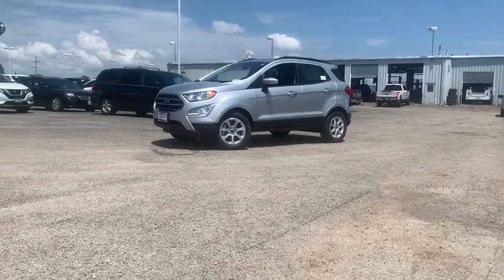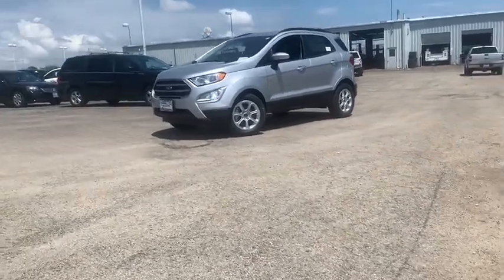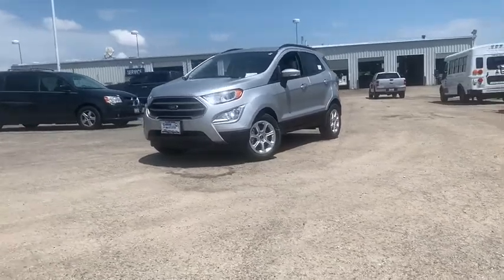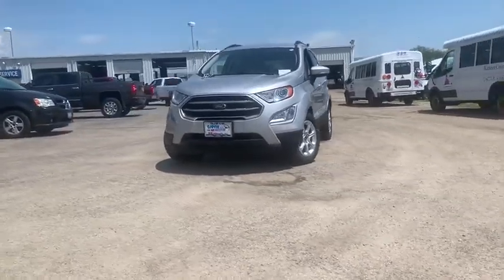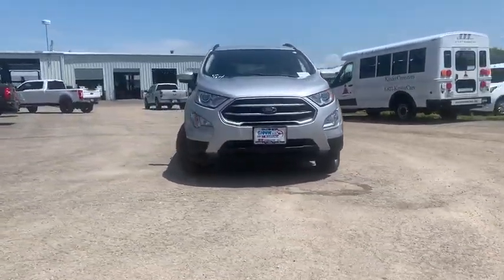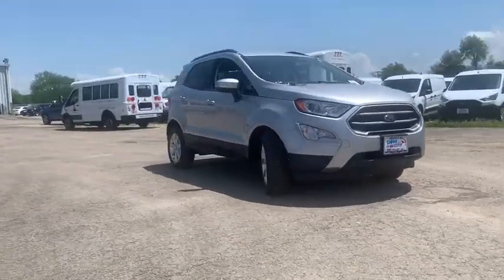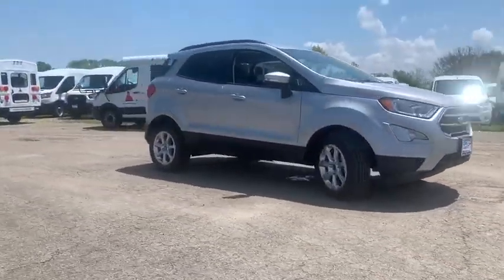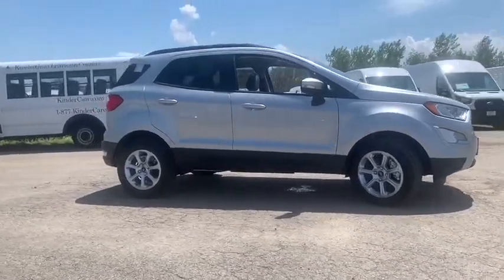2020 Ford EcoSport Sandwich, Oswego, Yorkville, Plano, IL 42740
New 2020 Ford EcoSport available in Sandwich, Illinois at Gjovik Ford. Servicing the Oswego, Yorkville, PLano, IL area.

Gjovik Ford
2600 US Rt 34 E